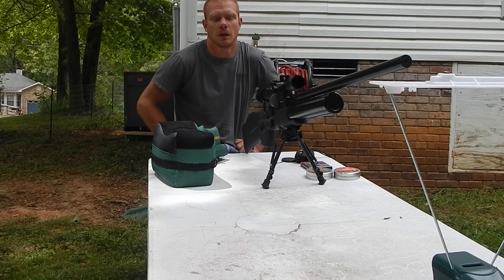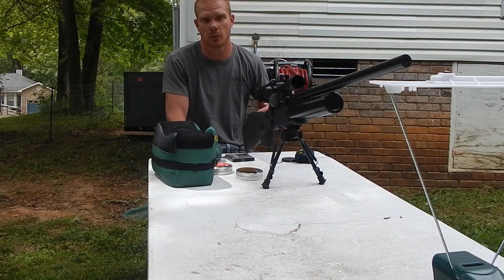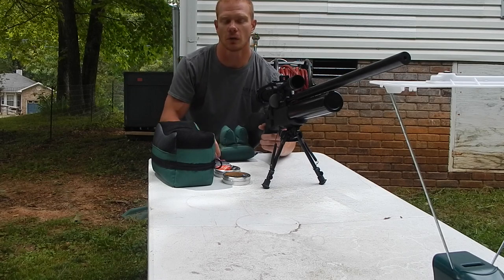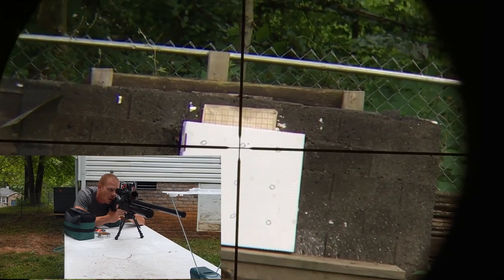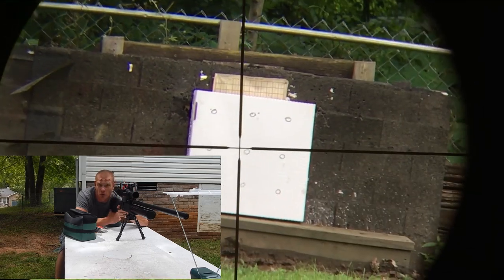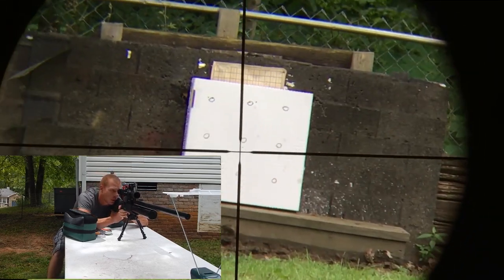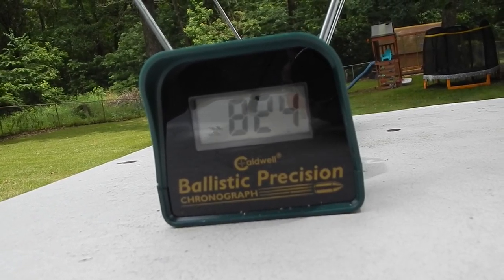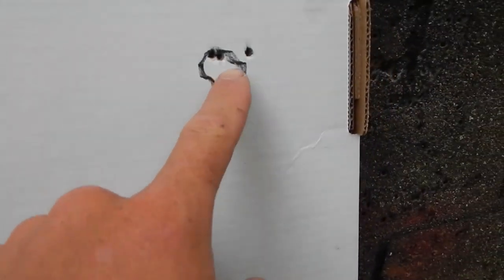Hybrid Slugs with Factory Crown Speed and Accuracy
This is a short video. I could have shot more, but I figured that if you wanted to see more, then you comment what you want to see and ill try to make it happen. is there anything that y'all would like to see?  P.S. I made this video especially short in hopes that you will watch the duration of it.  Are short videos what you are wanting, or detailed and long ones?

You can message her personally to order from her FB page or use the following link for seeing full inventory and ordering online